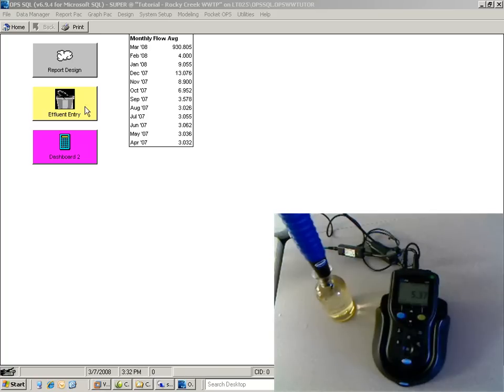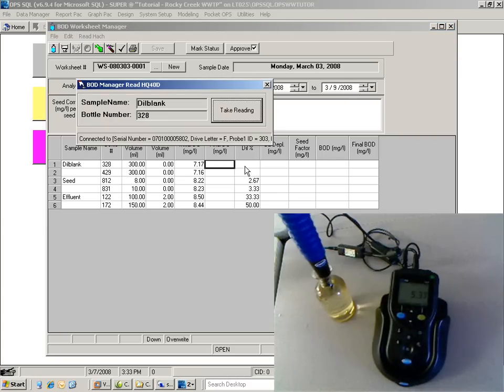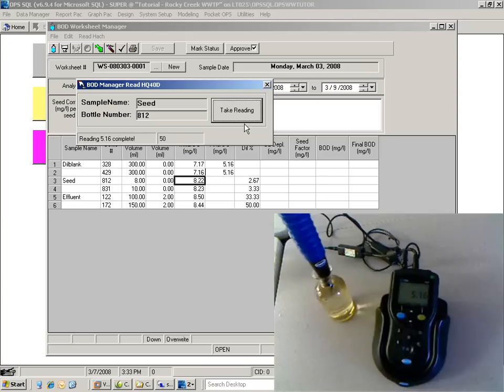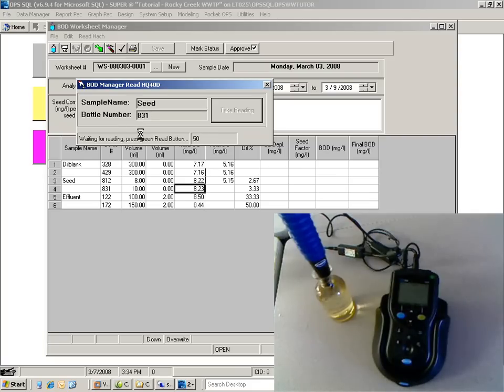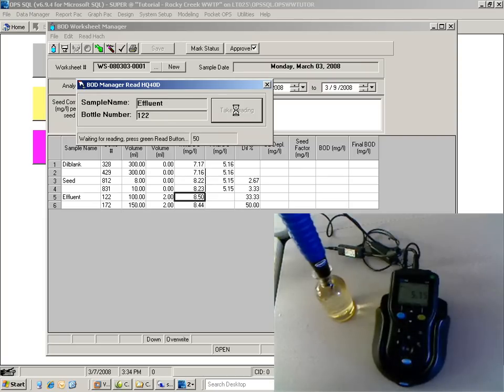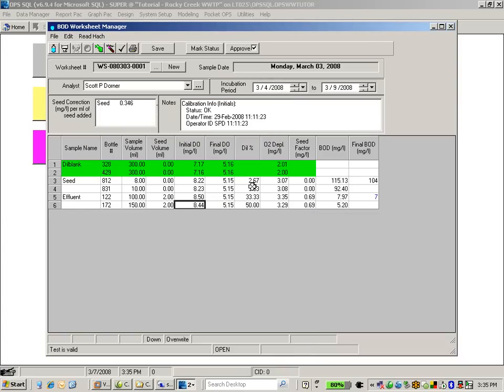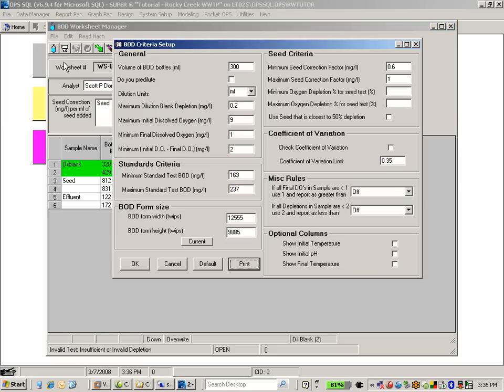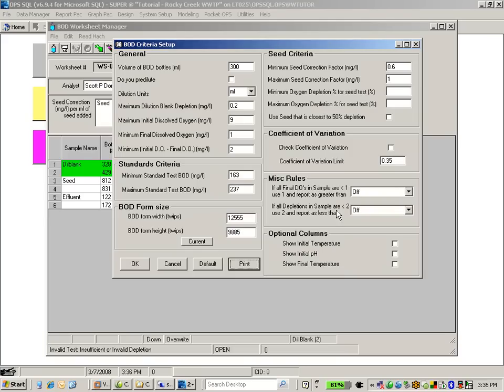BOD Manager Software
The Hach BOD Manager software automates data entry and calculations from the HQ40d Meter and LBOD probe, providing improved productivity and data integrity for Biochemical Oxygen Demand testing.